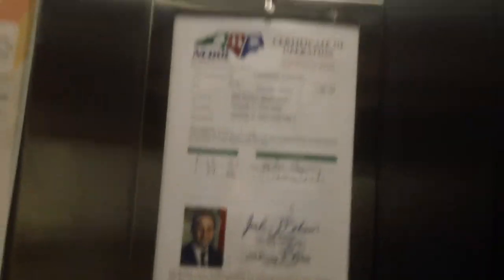Otis Series 7 Hydraullic Elevator At Crowne @ Cary Building 6000, Cary NC